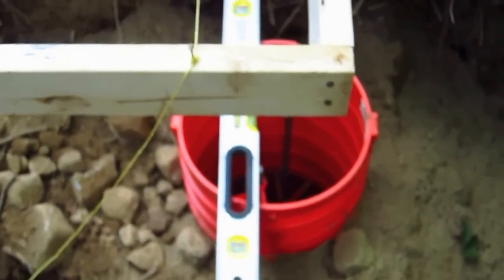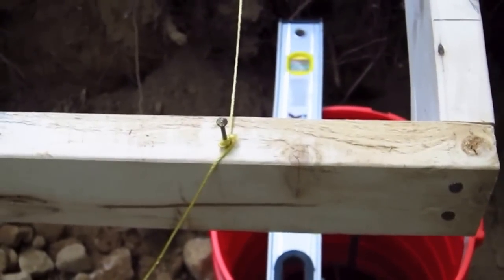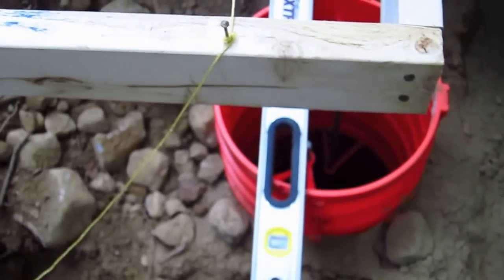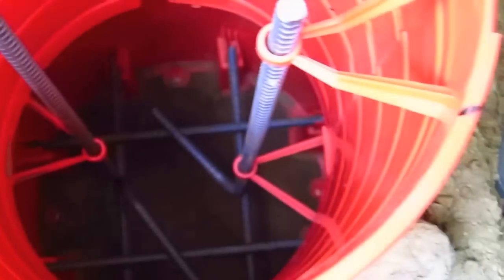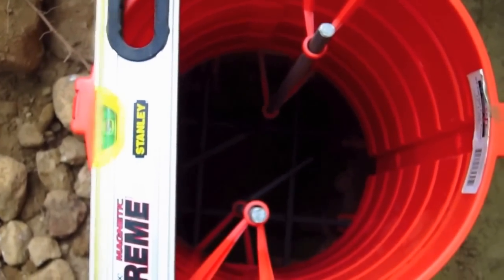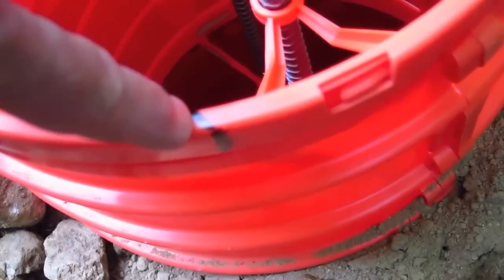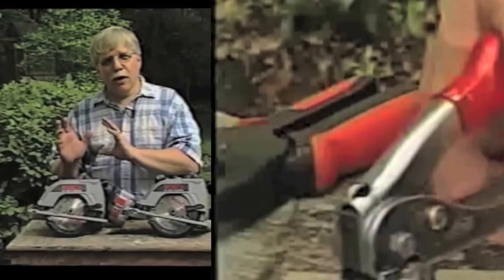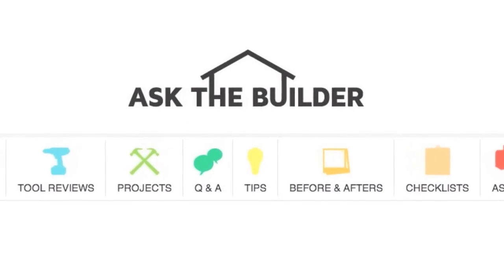DIY Shed AsktheBuilder Pier Anchor Bolt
founder, Tim Carter, demonstrates a handy method to ensure concrete pier anchor bolts are in the correct location when you pour concrete.

For more DIY Shed building tips and information and to PURCHASE the actual plans for the shed in this video, click the following links: